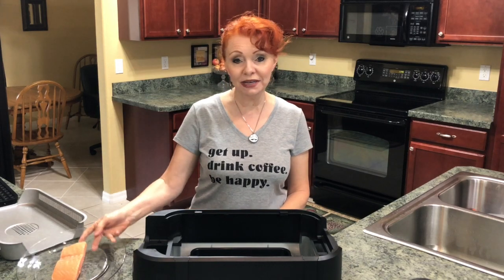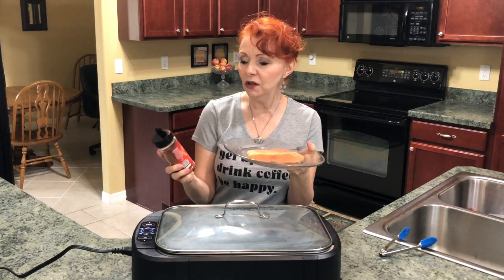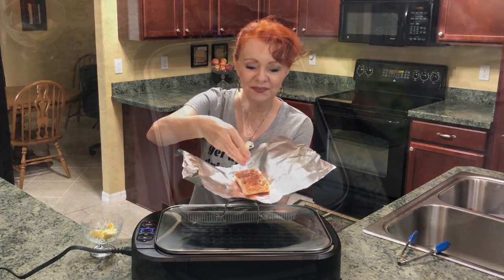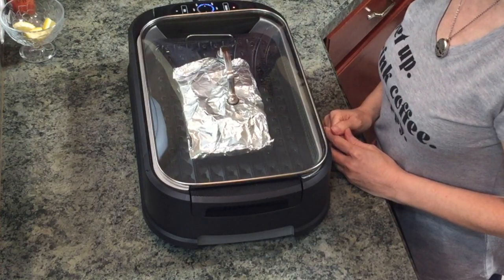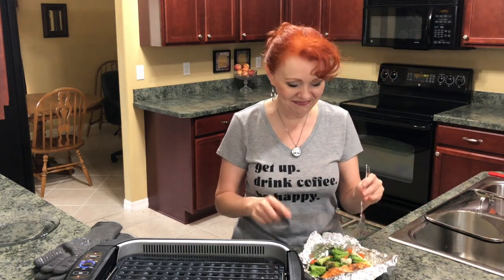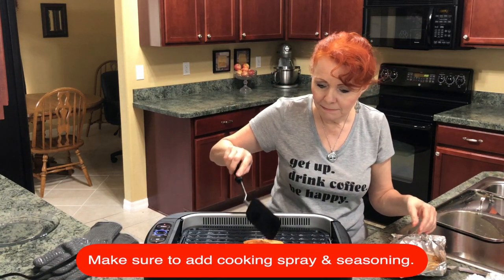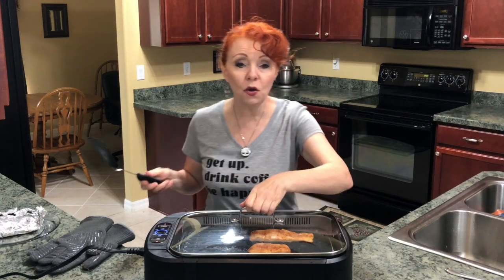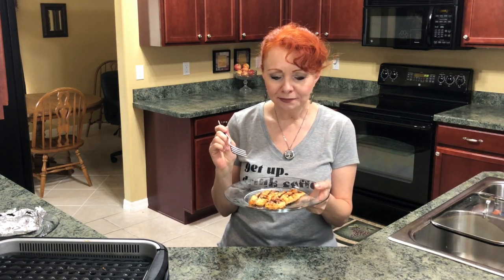Grilled Salmon on the Smokeless Grill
I tested two different ways of grilling salmon on the power smokeless grill. Both turned out good, but one was pretty amazing. Watch to see which way I feel is the best way to grill salmon.

Equipment I frequently use:

Light Kit
Light bulbs
Shure MV88 iOS Digital Stereo Condenser Microphone
Lightening Extender Adapter
My protective phone case:

Power Smokeless Grill

The Instant Pot I use

Steam Release Accessory

The 8 quart instant pot

Air Fryer:

Silicone Egg Bite Molds by Silikong

Grill Armor Cooking Gloves:

7 inch spring form pan

Steam Release Accessory

Sealing Rings for instant pot lid

Silicone Mini oven mitts

Pyrex bowls

Cooking Pot

Tramontina Reverseable Grill Griddle/Quick Defrosting Tray

My Anova Precision Cooker:

My Foodsaver:

Mueller Blender Stick

Infrared Thermometer

Suet Cake Molds:

My sound machine:

Heat Gun:

Pouring Pot:

Detail Scissors:

Music license by Soundstripe.